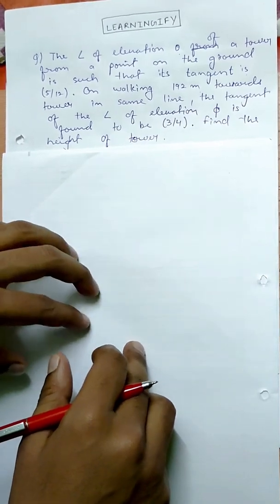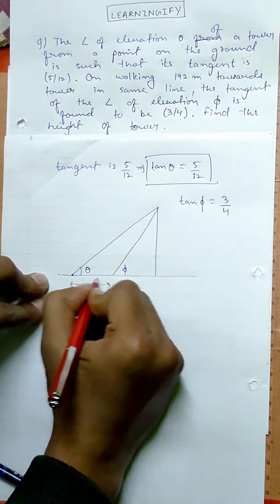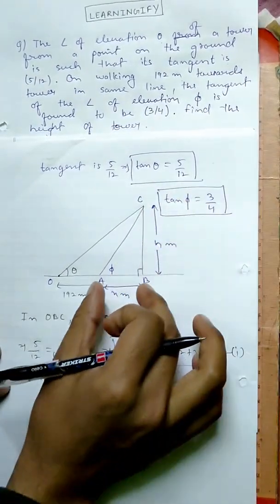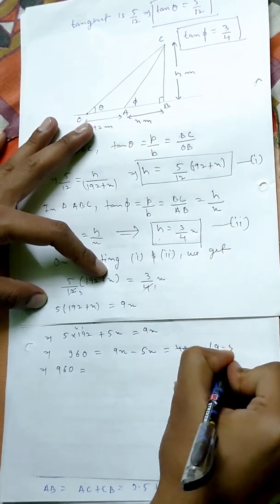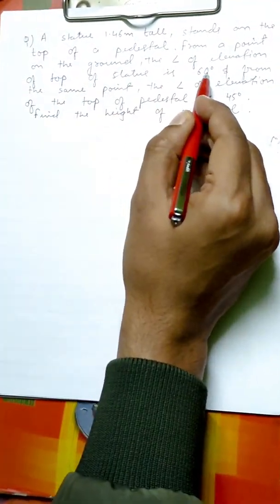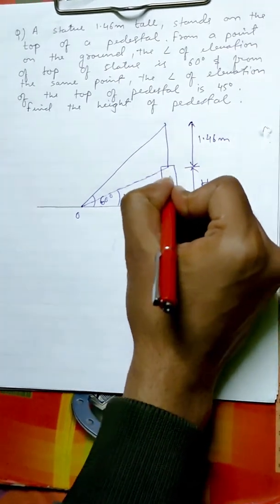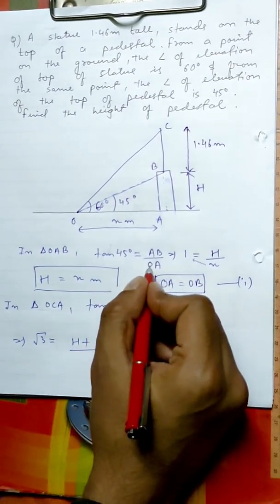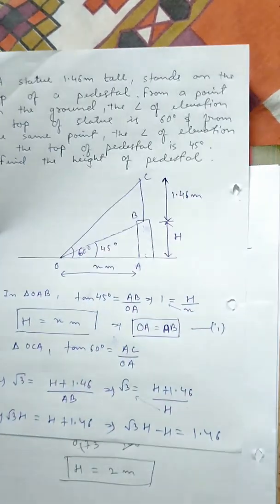Height & Distance 7 ( Statue on Pedestal )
Heights and distance,
,ssc cgl 2020,
ssc cgl exam,
math for ssc,
ssc cgl chsl cpo
Heights and distance tricks,
Heights and distance aptitude,
Heights and distance math questions,
ssc cgl preparation strategy,
Heights and distance mcq with answer,
Heights and distance practical questions,
ssc cgl exam preparation 2021,
Heights and distance questions for ssc cgl,
Heights and distance tricks for ssc cgl exams,
Heights and distance for ssc heights and distance basic,
Heights and distance perfect class for cgl 2021,
Heights and distance questions for ssc cgl chsl,
ssc cgl exam preparation for beginners,
Complete Heights and distance,Heights and distance,ssc,cgl,chsl,

Heights and distance Complete Theory Course, (SSC CGL CHSL | SSC CHSL CGL Exam )